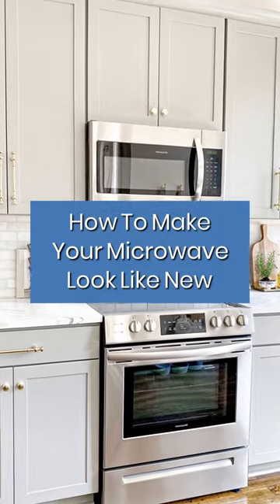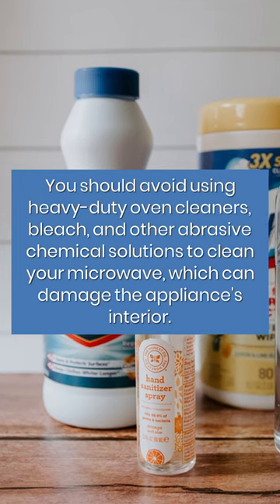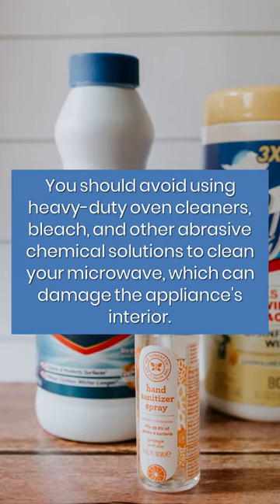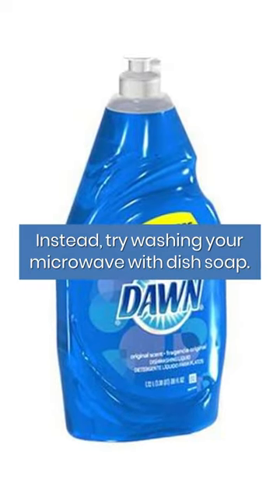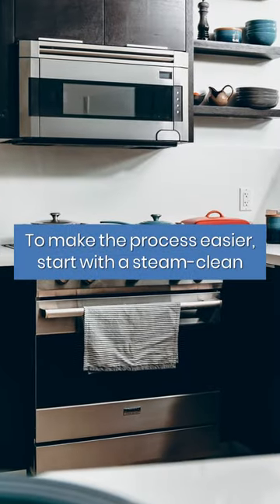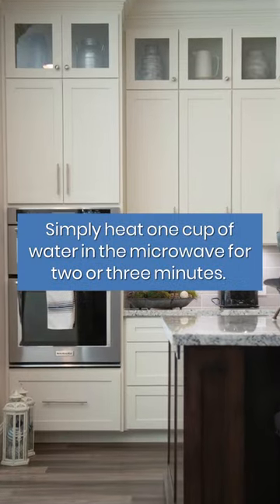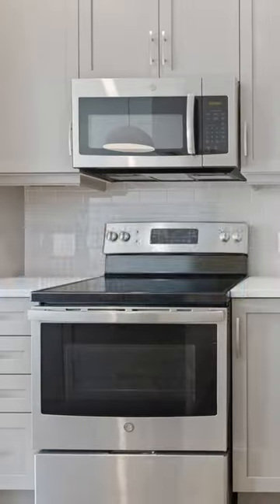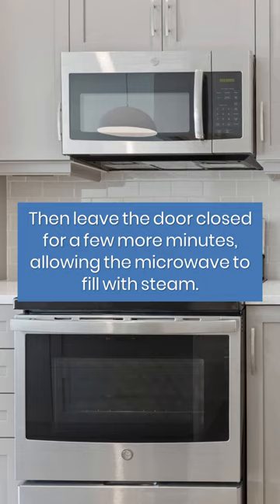Make Your Microwave Look Brand New Again | Cleaning Tips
All it takes is one round of leftovers or burnt bag of popcorn to turn a sparkling clean microwave into a grimy, smelly mess. The key to keeping a clean countertop microwave is regular maintenance — every few days, at the very least.

If you enjoyed the video "Make Your Microwave Look Brand New Again" check out our related content: